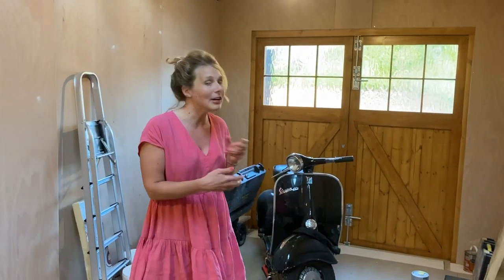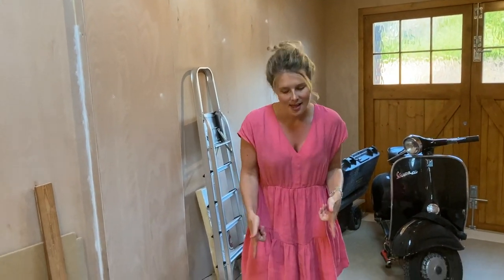Building the Perfect Studio - Doors, Cladding & Insulation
This is a good one Rafe goes to town cleaning/ stripping and cladding the entire studio, building storage AND we get the most incredible doors to replace the damaged draughty old one!

For more info about my recent work check out my instagram @jessoliverart for regular updates and my for my available work and past commissions.